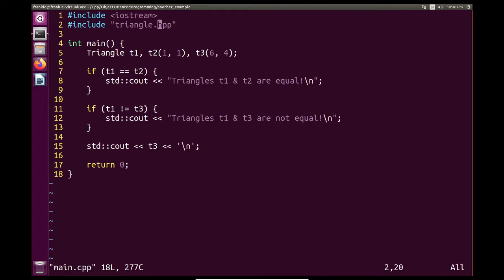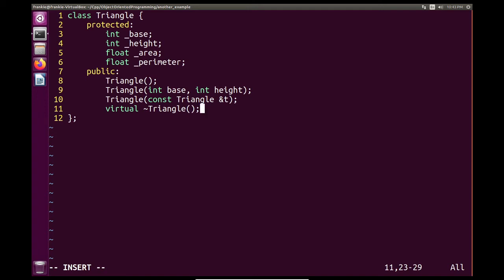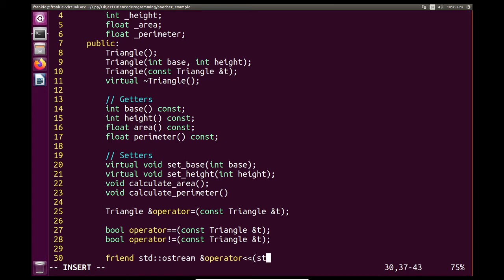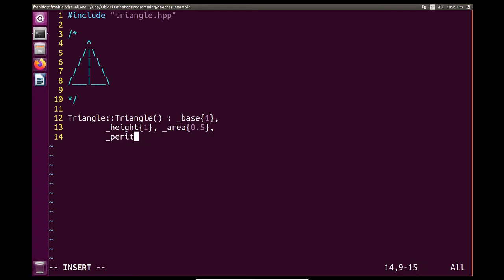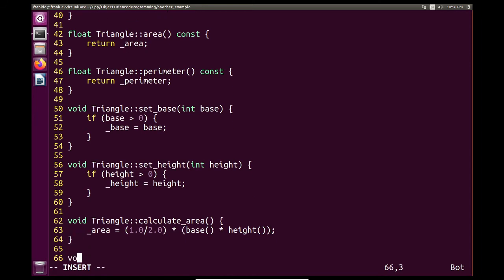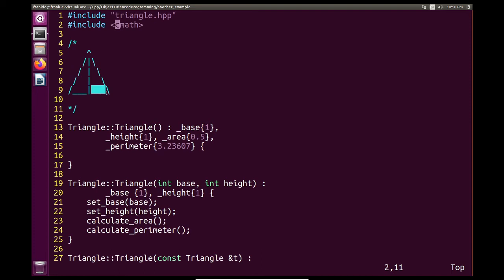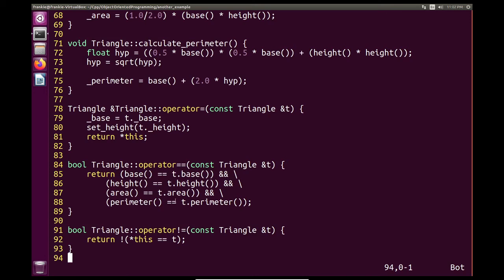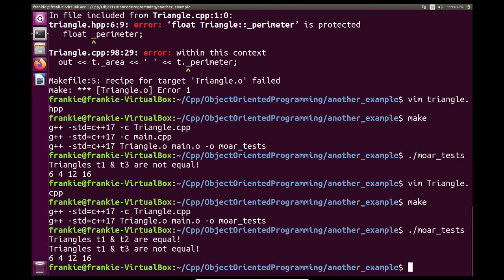Modern C++ OOP: Triangle Base Class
In this video we start another example of object oriented programming by creating a triangle base class.